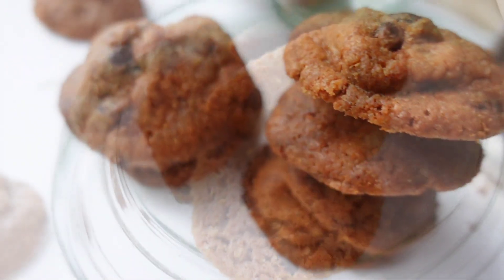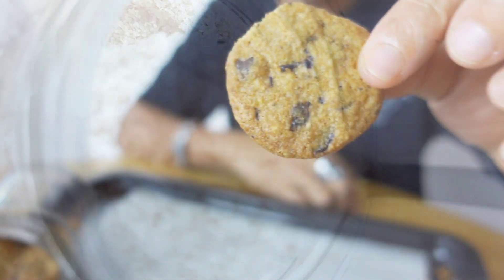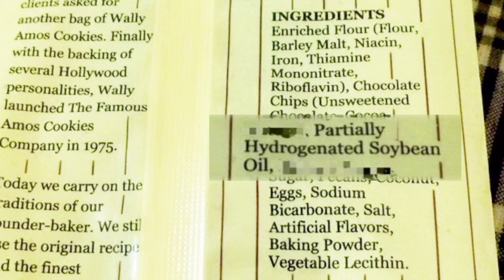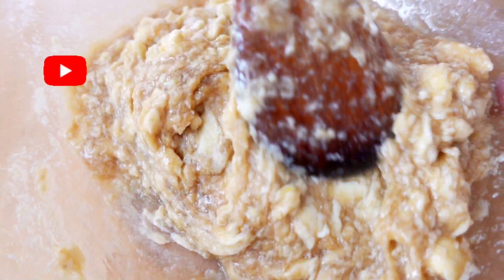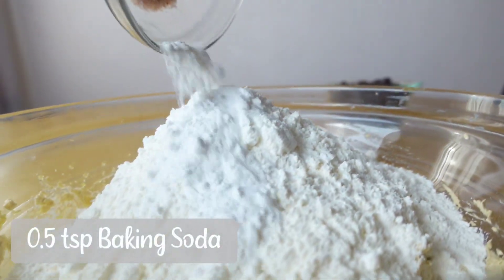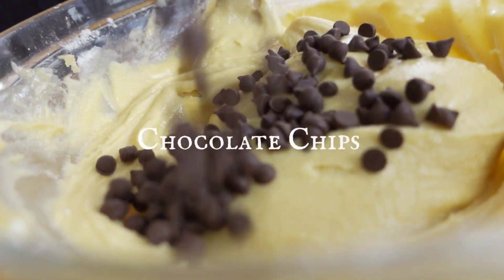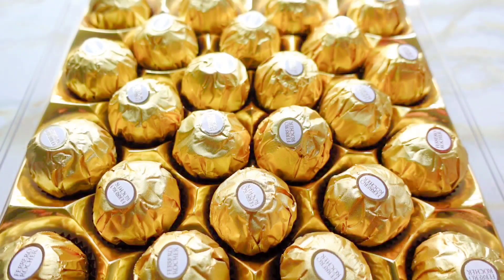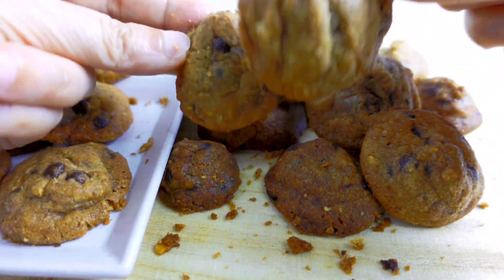5 Biggest Lies About Viral Famous Amos Cookies Recipe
5 Biggest Lies About Viral Famous Amos Cookies Recipe you need to know. Get the correct recipe.
TIMESTAMPS
0:36 Sugar
1:03 Butter
1:30 Malt and Nuts
2:15 Vanilla Essence
3:00 Chocolate Chips